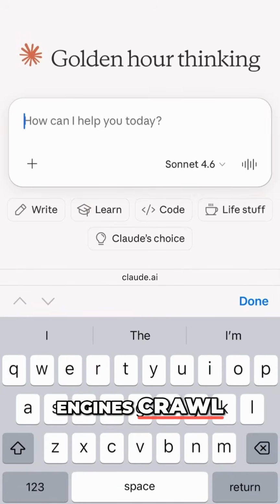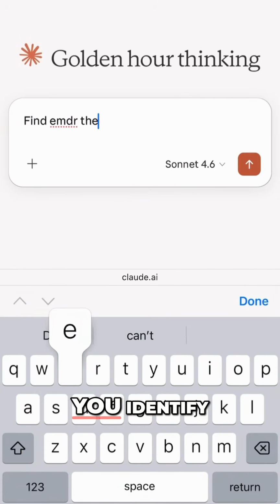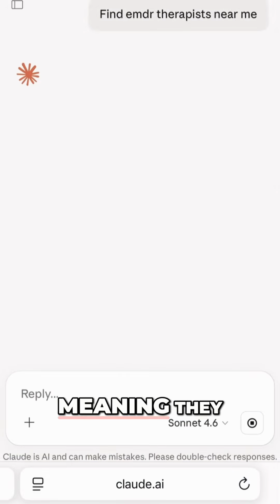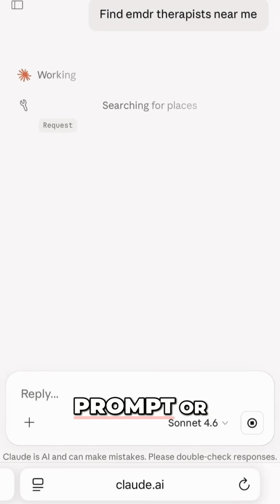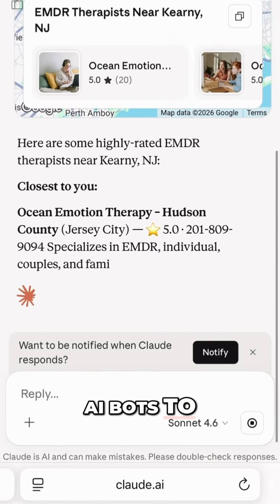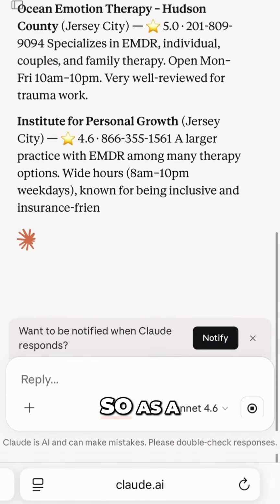How LLMs and Search Engines Crawl Your Site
Optimize for search and AI results.